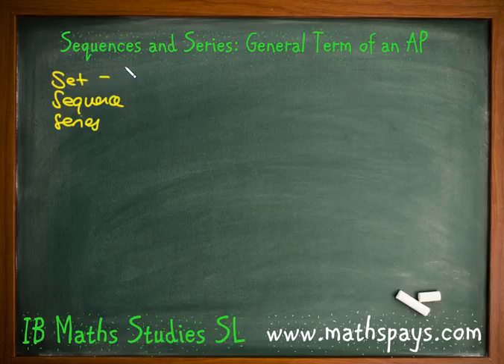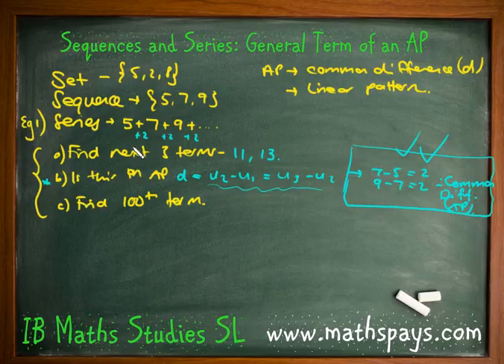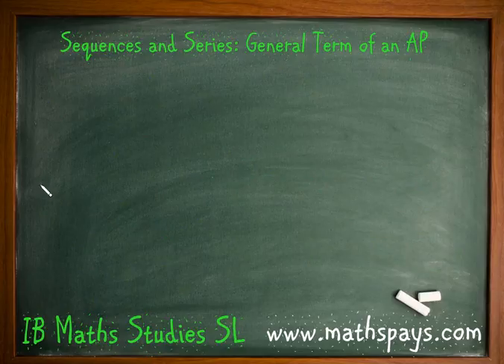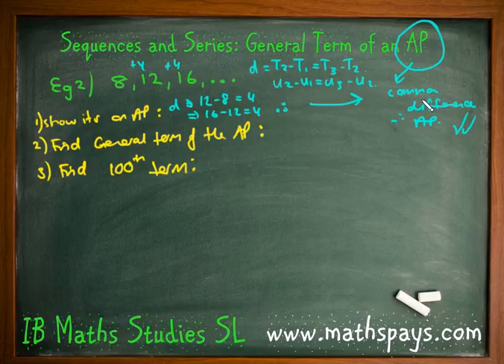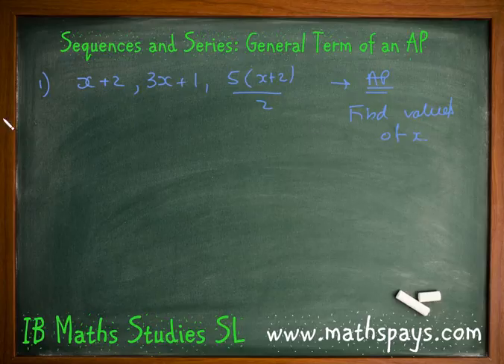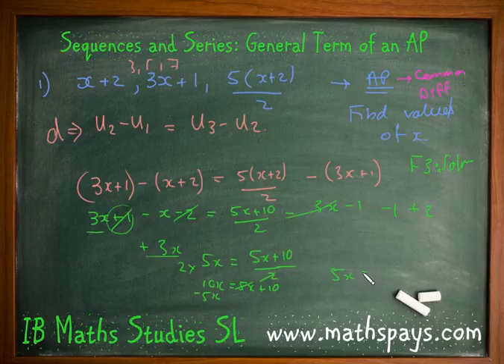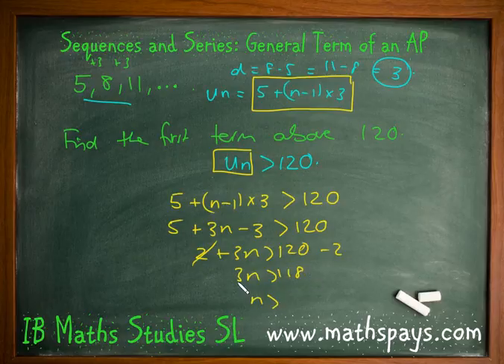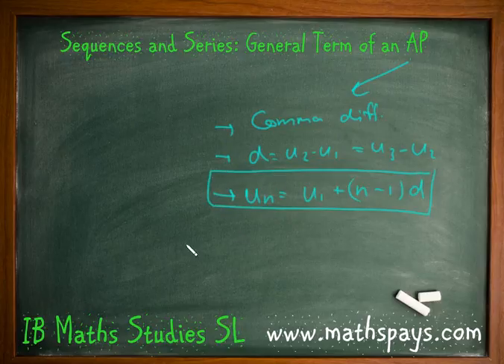General term of an AP IB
How to find the general term of an Arithmetic Sequence for the International Baccalaureate Mathematical Studies SL